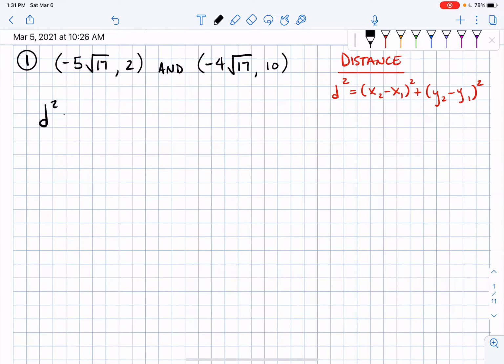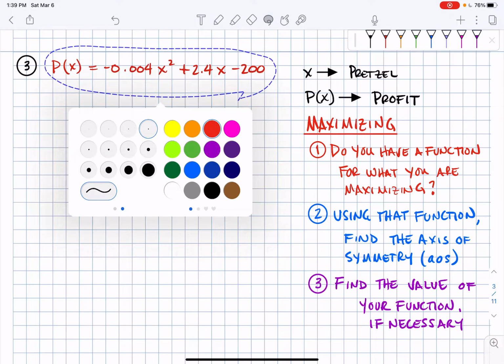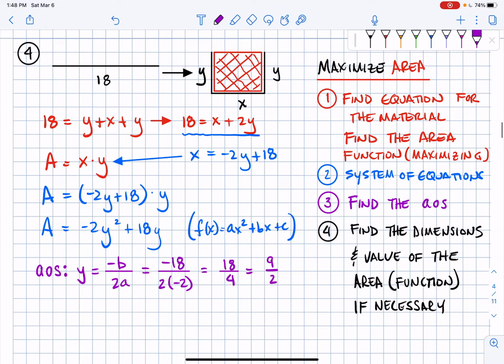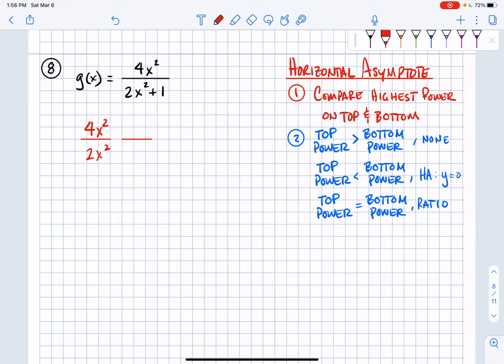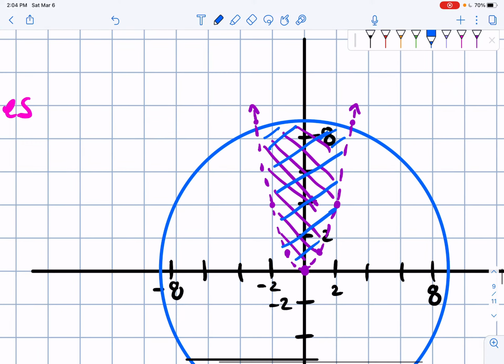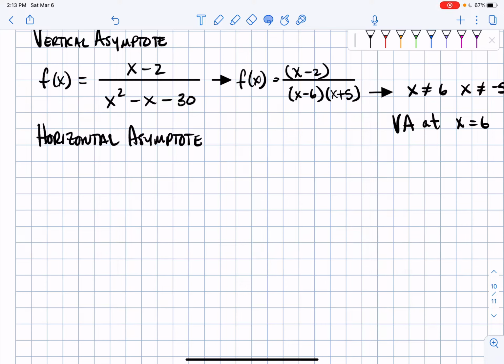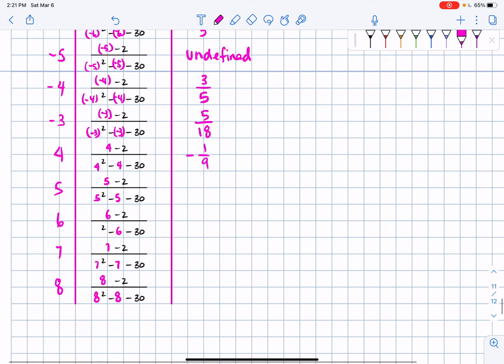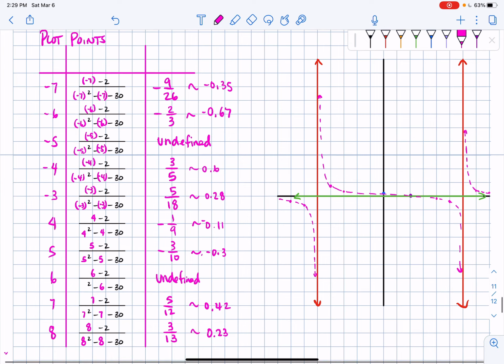1105 LabWork 9 Answer Key